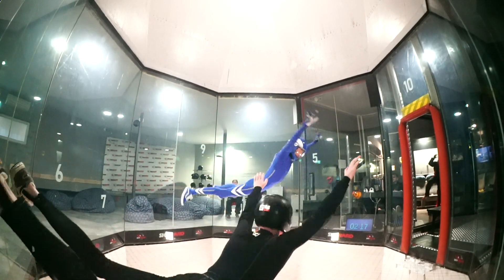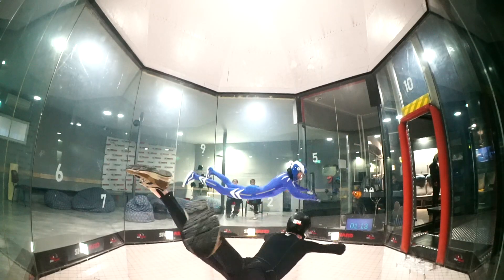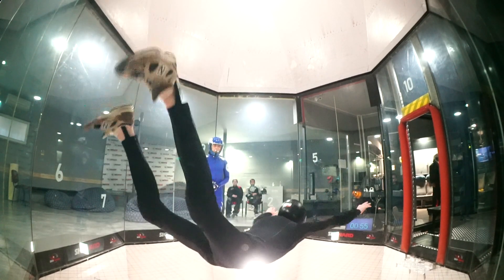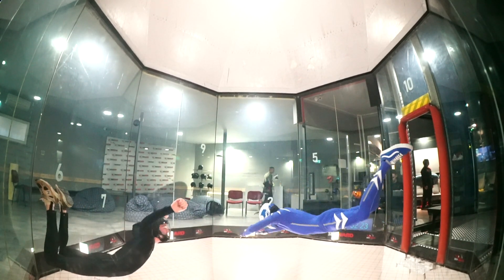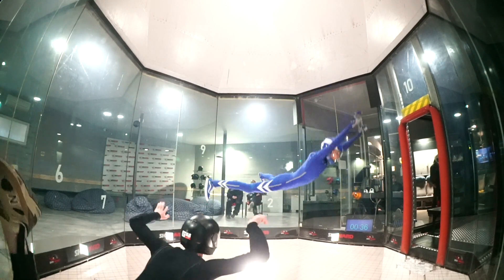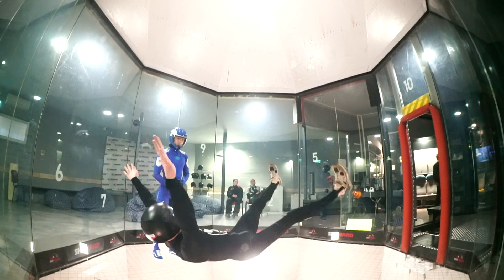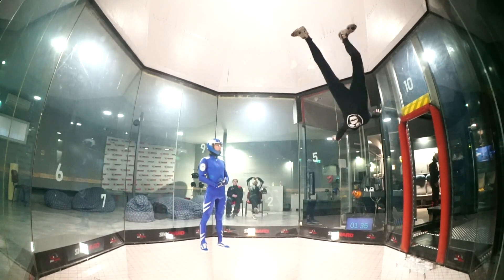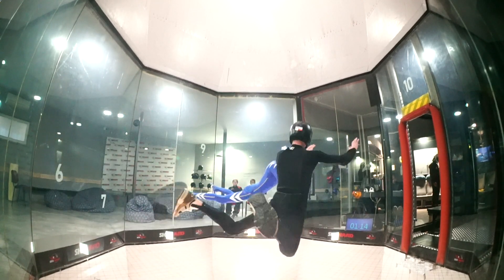Flying Squirrel to Angel swing (Leo & Mark)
In Russia now -15, very-very-very cold, so! But we continue to speak about flying.

This exercise, what you will watch right now.. It's swing in positions:
+ of course - Flying Squirrel;
+ next, you need to know how to fly - Mantis position;
+ and Mantis position you need to know for the flying - Angel position, yes.

Hah, Flying Squirrel to Angel, transit by swing. So, you just dive the.. the buttom side of your body. You need to dive it like.. Okay, you lay in the Flying Squirrel position and you need to dive and next - go back. Dive and next go back, dive and next go back, but more.. more upper, so.
 It's very interesting feeling. If you will know and you will know how to fly in this.. will be very good! Will be amazing! Because you can fly this exercise without any troubles, yeah.

 Okay, next part of the exercise.. it will be Flying Squirrel to Angel and next transit to back side of the body, like Banana pos..(for this yes, for this unit to know will be good), Soldier position, Banana position and Star position, yes. This position will help you to do it smooth, of course you need to have a good feeling in this position for doing this transit or.. During the training this transit you can grow up your flying skill of this positions, so. One way - you already now how to fly this positions and you can do this swing without problem, or - you try to do this swing (swing transit) and during this swing transit - you learn new positions, for you.

Heh, watch the video and everything will be good.
My Friends! I wish flights for everyone - today and always!

Chek our site - tunnelsport.com, because on this site you also can find a lot of materials, positions and other thing, just chek it!

🌐TunnelSport.com

Wind tunnel bodyflying and indoorskydiving century is started!